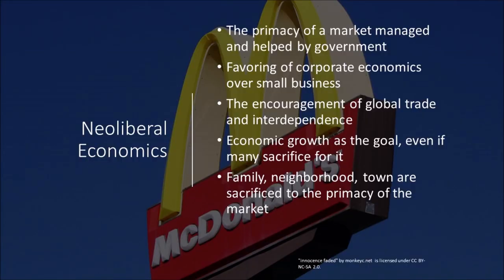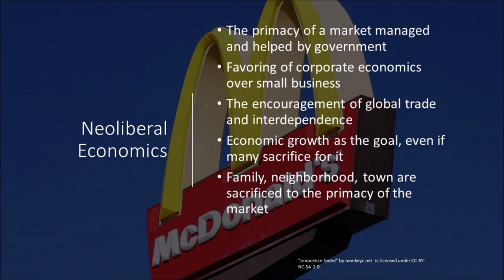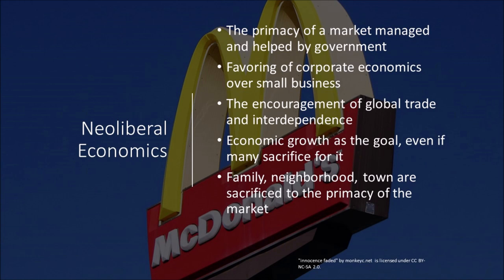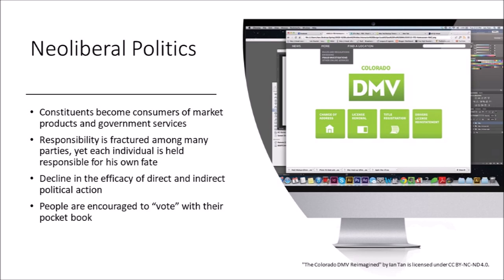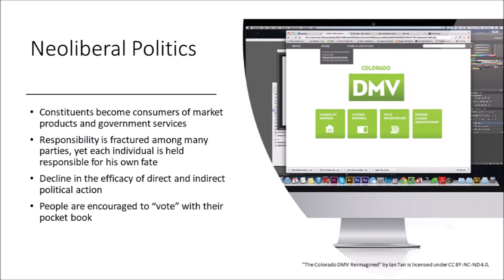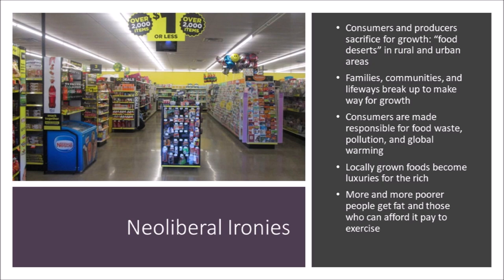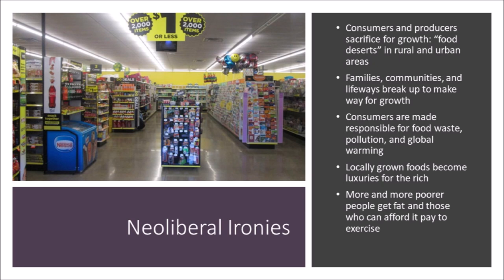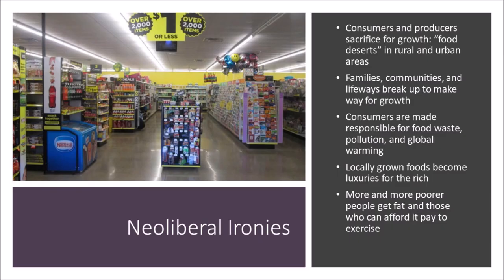Neoliberalism and Agriculture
A quick explanation of chief aspects of neoliberalism is applied to the example of large-scale agriculture. Using agriculture as an example it's possible to see the impact of neoliberal economics and politics on family, neighborhood, community, religion, local independence and small business.